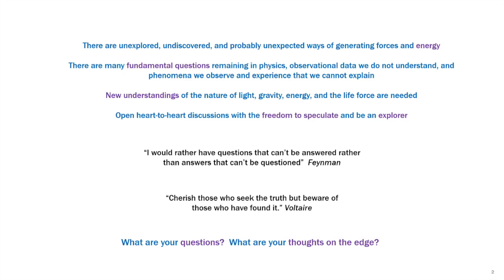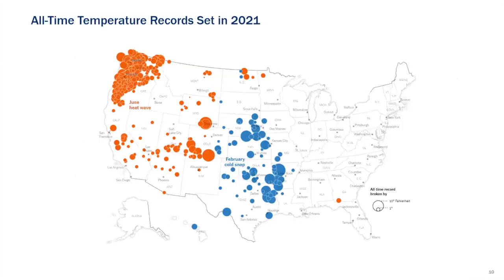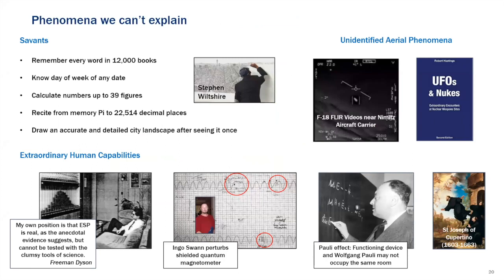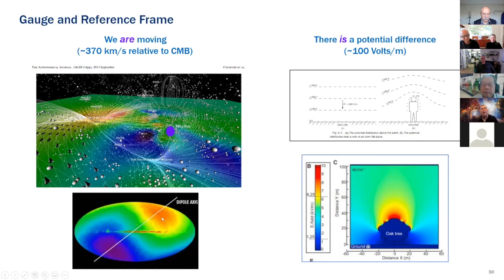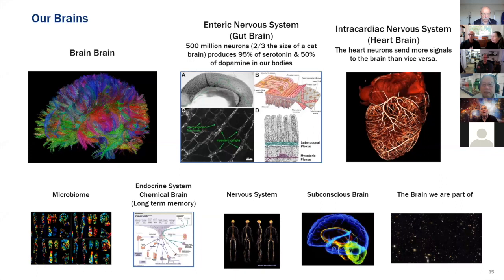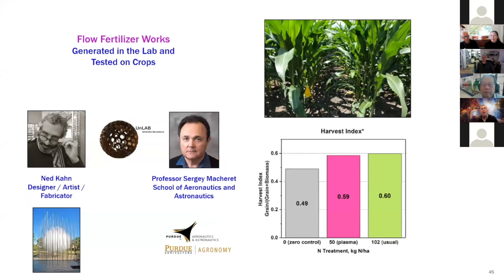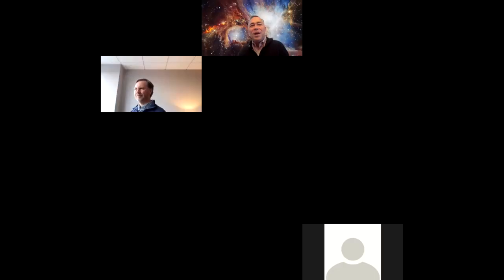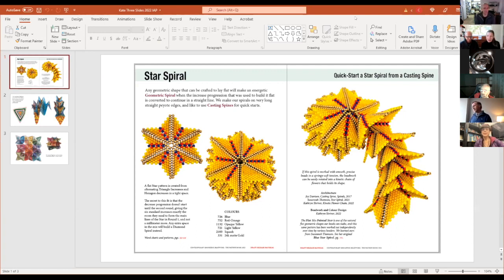Charles Chase Intro, Jan 18 2022, Advanced Propulsion & Energy IV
Charles Chase, director and co-founder of the UnLAB, introduces the Advanced Propulsion & Energy IV Conference, Jan 18-22, 2022. This session was held over Zoom, and not at MIT as planned.

This video also has discussion with Kate McKinnon, co-founder of the UnLAB, about mathematical beadwork, morphing surfaces, the UnLAB's start on a new kind of AI program, called "QI" for "Questioning Intelligence", and a proposed new National Service Program for trusted senior research professionals across the sciences.